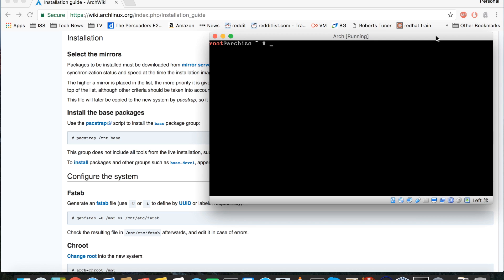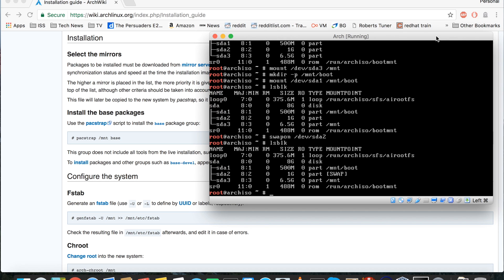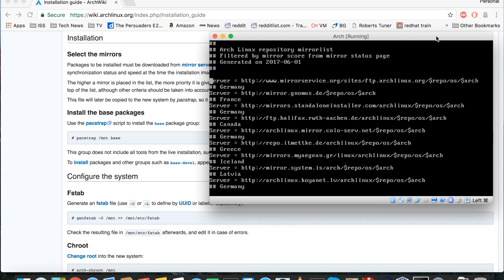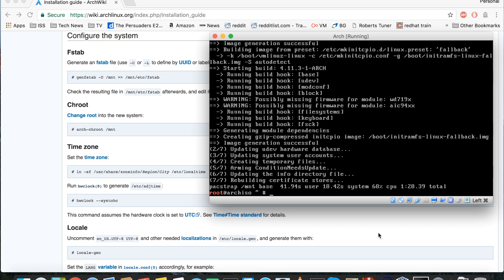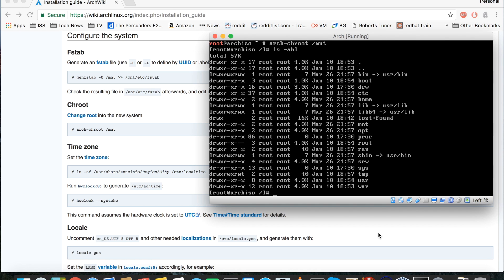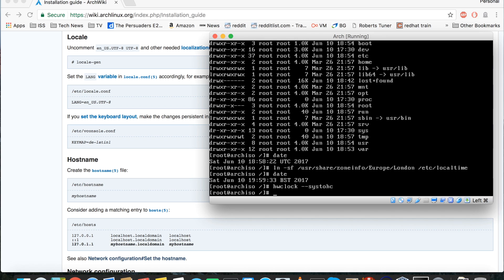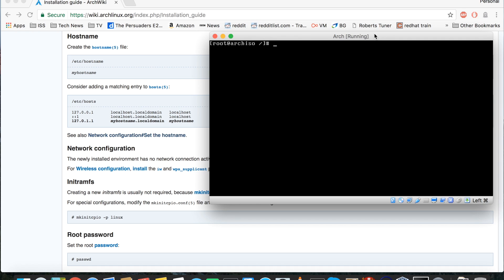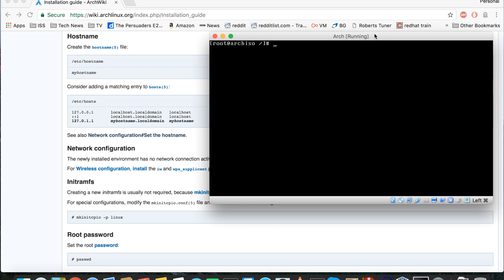Let's have fun Installing Archinux on Virtualbox on a Mac (Part Three) 2017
In this episode we will:
Mount the drives.
Set your mirror.
Install the Arch linux file system.
Create the fstab file.
Chroot into the new filesystem.
Set your timezone.
Set your hardware clock adjustment.
Create your locale. (When I ran vi /etc/locale.conf I used the x key to delete the # )
Set your keymap.
Set your hostname.
Update your hosts file.